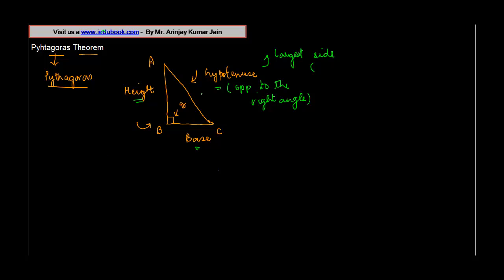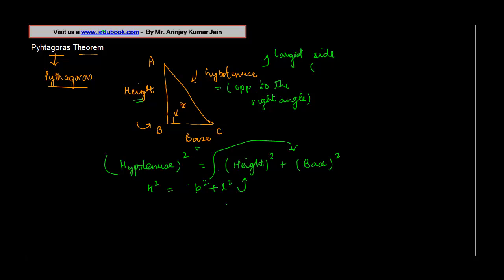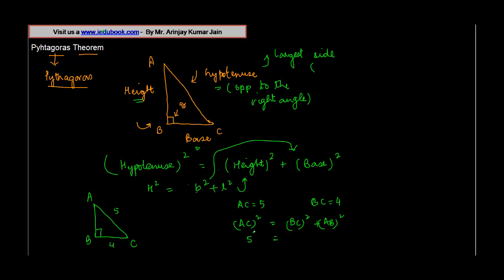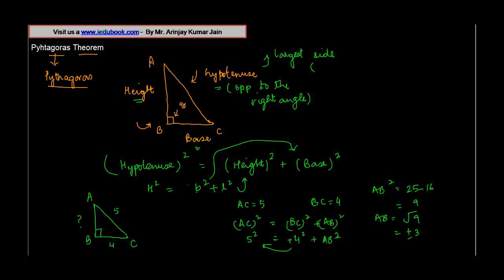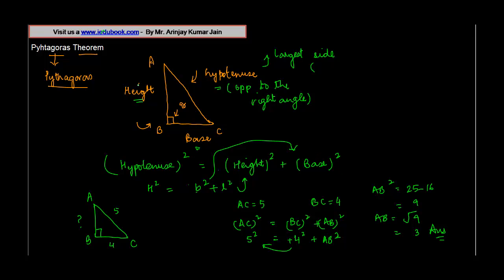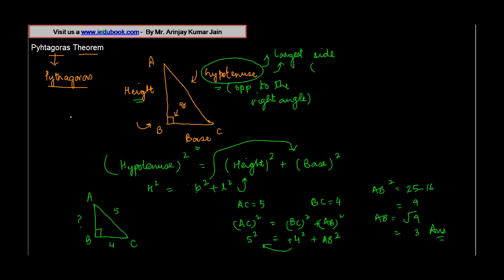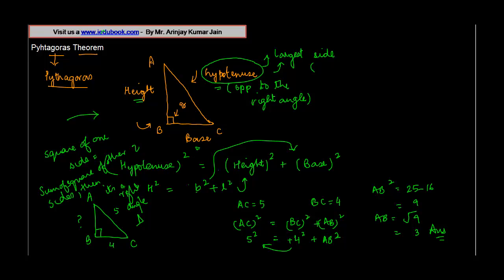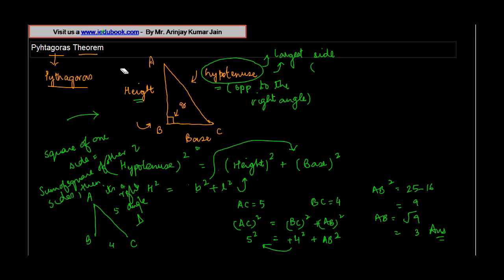Pythagoras Theorem - Geometry - Maths - Class 9/IX - ISCE,CBSE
Learn About - Pythagoras Theorem - Geometry - Maths - Class 9/IX - ISCE,CBSE